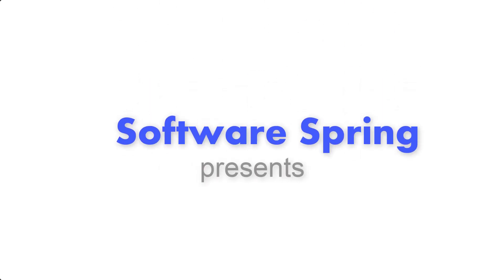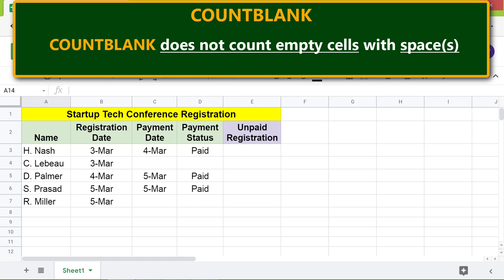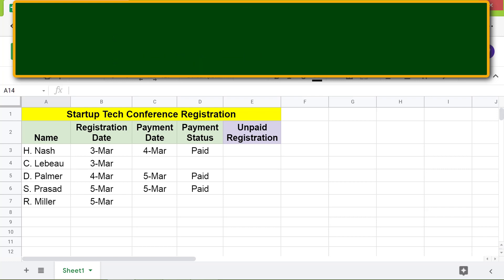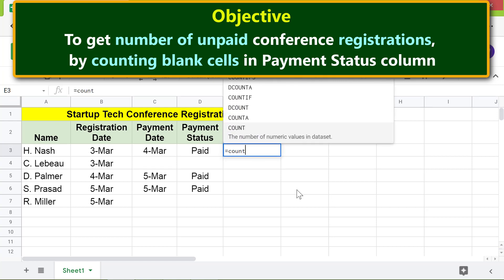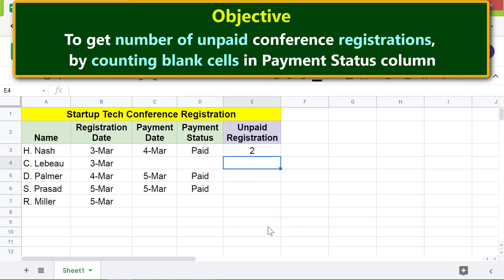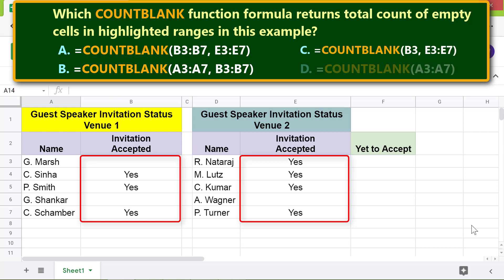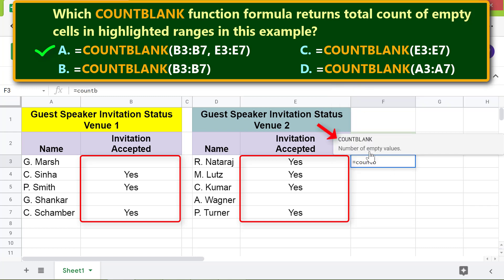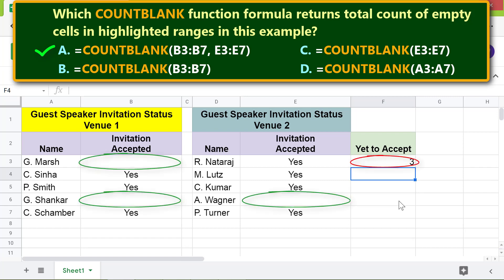Google Sheets COUNTBLANK Function | Count Empty Cells | How to Use COUNTBLANK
The Google Sheets COUNTBLANK function returns the count of empty cells in the specified range(s).  This function requires a range as the mandatory attribute.  If you want to count empty cells  in additional range(s), specify these as second, third, and other attribute(s).

If you are interested in the COUNT, COUNTIF, COUNTIFS, COUNTUNIQUE, COUNTUNIQUEIFS, or COUNTA function, here are the links to the step-by-step video tutorials:

Let's look at the format of the Google Sheets COUNTBLANK function formula:

=COUNTBLANK(value1, [value2], […])

COUNTBLANK is the name of the function.

value1 is the range in which to count for empty cells.

value2, and subsequent values, is optional, and is the second range to count for empty cells.

Here are examples of the COUNTBLANK function:

Example 1

=COUNTBLANK(a2:c10)

This function formula returns the count of empty cells, if any, in the range that spans from cell a2 to c10.

Example 2

=COUNTBLANK(a2:c10, e2:g25)

The above function formula returns the total count of empty cells, if found, in the two ranges a2 to c10 and e2 to g25.

Note that if there are spaces in an otherwise empty cell, COUNTBLANK doesn't consider such a cell as an empty cell. So, first make sure there are no spaces in empty cells you want to count, and then use the COUNTBLANK function.

Checkout this video tutorial, which gives the steps to use the Google Sheets COUNTBLANK function with examples.